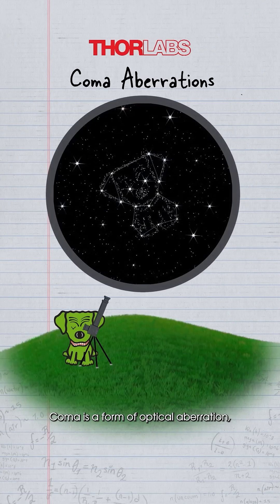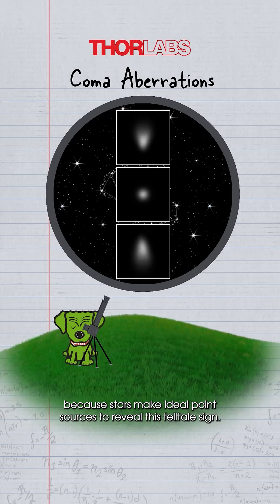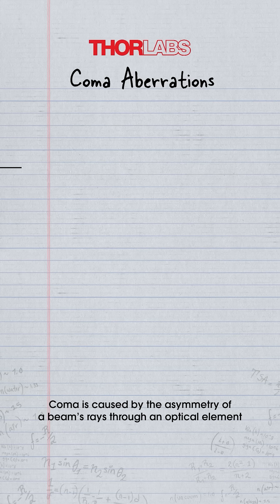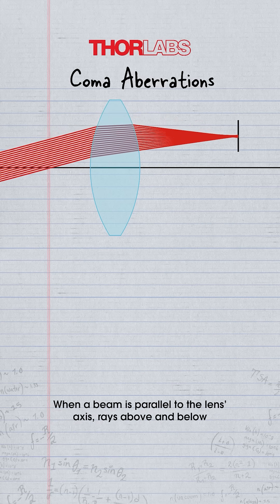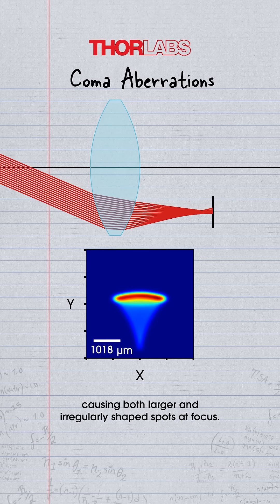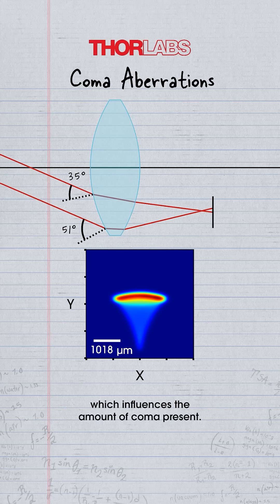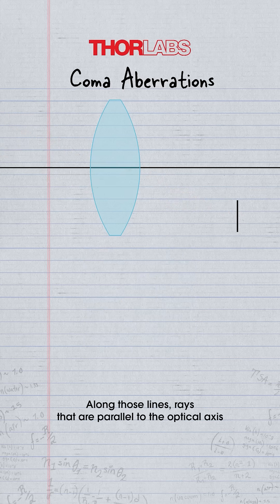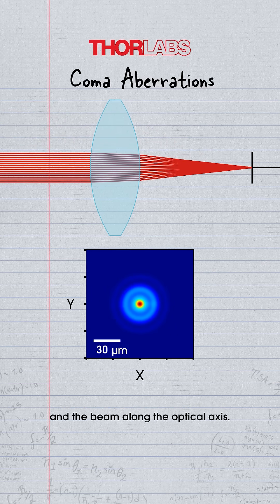What Is Coma Aberration? | Optics Explained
Coma is a form of optical aberration getting its name from the comet like tail it's best identified by. Coma is often highlighted in astronomical images because stars make ideal point sources to reveal this telltale sign. Objects near the center of the image will be unaffected, while objects near the edges of the image form comet like distortions that point towards the system's optical axis.

Coma is caused by the asymmetry of a beam's rays through an optical element, with off-axis rays or a tilted lens being the most common cause. When a beam is parallel to the lens' axis, rays above and below the axis have symmetric paths and focus to circular spots. Beams that deviate from the optical axis create asymmetry, causing both larger and irregularly shaped spots at focus.

This is caused by rays at the top of the beam having different angles of incidence than rays at the bottom of the beam, which influences the amount of coma present. As a result, the amount of coma is also impacted by the beam’s position in the lens, and the beam’s pupil height can be adjusted to minimize coma for a given configuration of off-axis angle.

Along those lines, rays that are parallel to the optical axis, but offset from the center of the lens can also create coma if the lens has spherical aberration. In this case, the coma is a direct result of spherical aberration, but the lack of symmetry about the optical axis results in coma. The best way to minimize coma is to center both the lens and the beam along the optical axis.